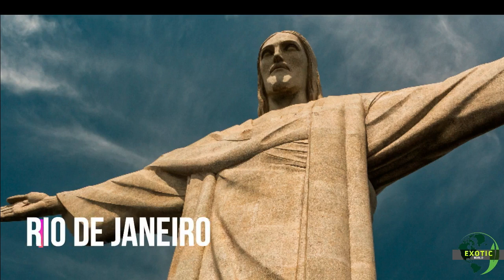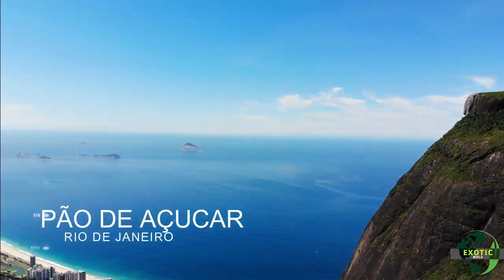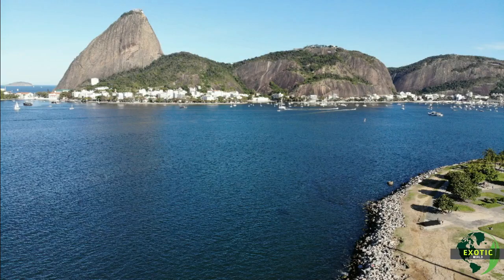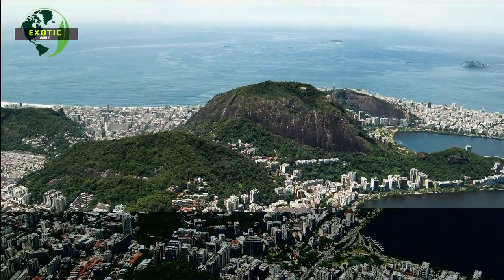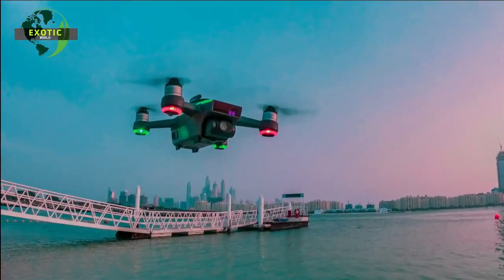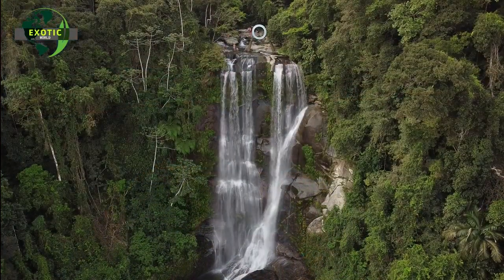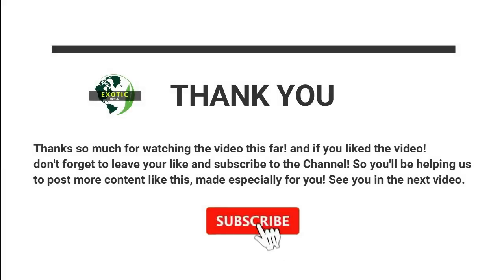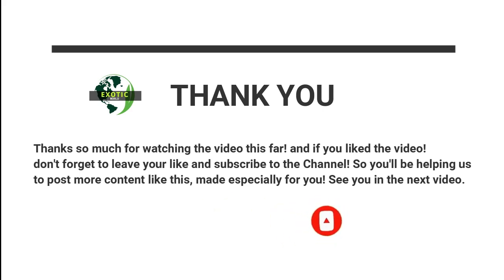DISCOVER THE 10 MOST BEAUTIFUL PLACES IN RIO DE JANEIRO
I invite you to embark with me on this journey of breathtaking landscapes
and places wonders of our planet.

Places that will fill your eyes and make you travel in a world of unparalleled beauty, let's marathon the entire globe terrestrial and shows all that is most beautiful.

In this video I show 10 sights in Rio de Janeiro (Brazil). Thanks for being here!